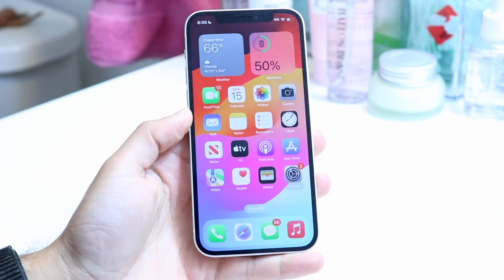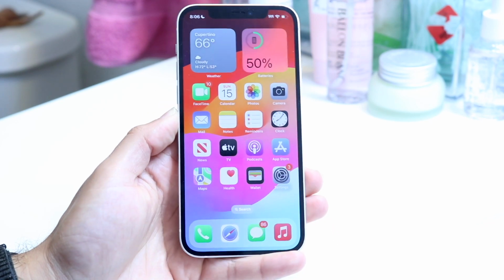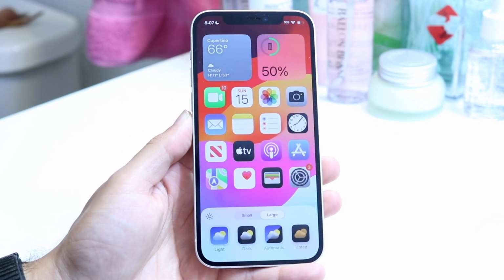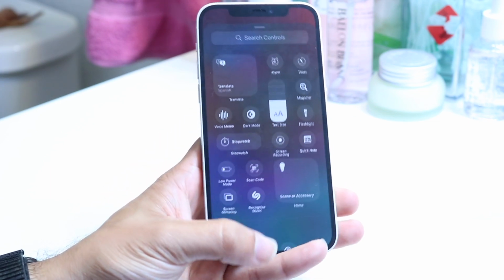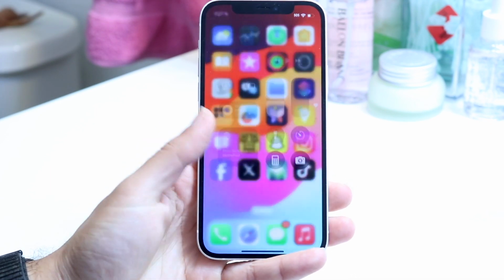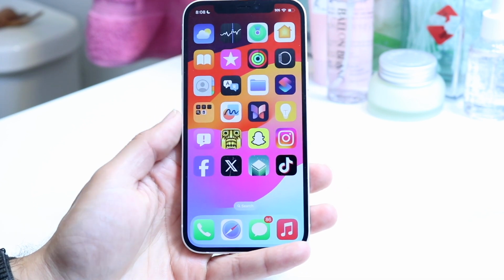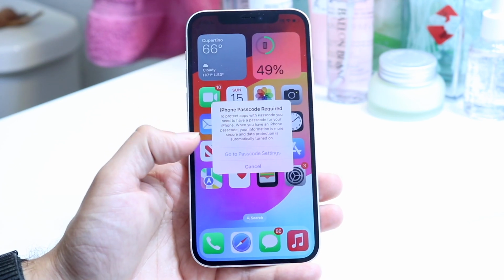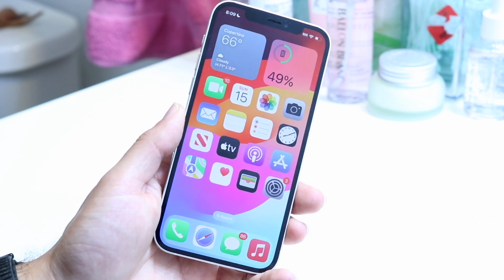iOS 18 OFFICIAL On iPhone 12! (Review)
Let's take a look at iOS 18 OFFICIAL On iPhone 12! (Review)